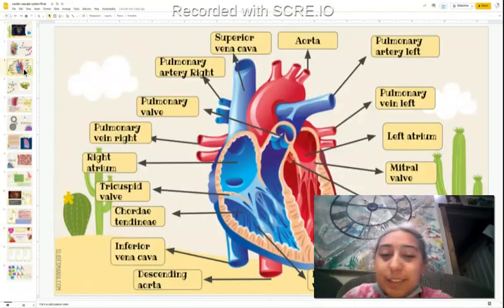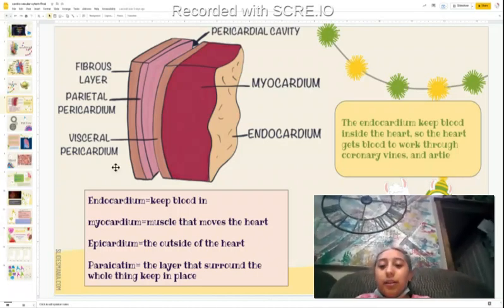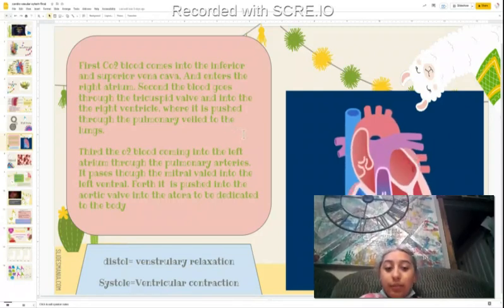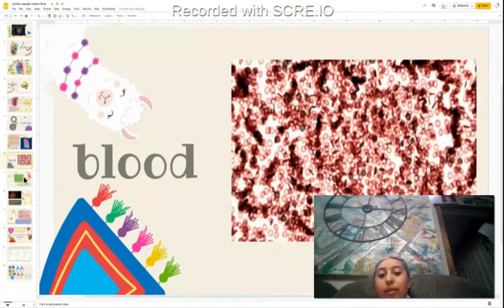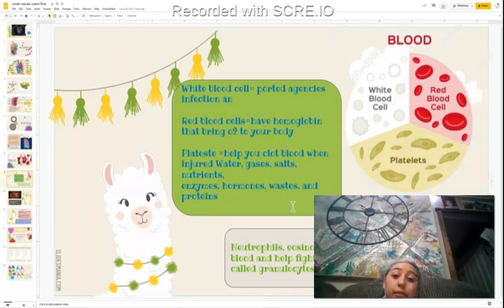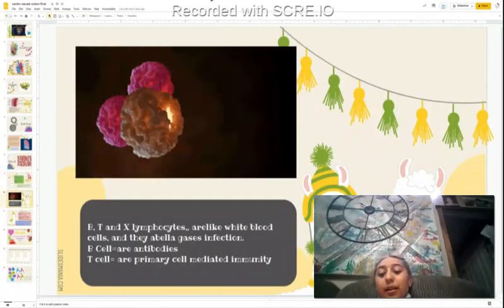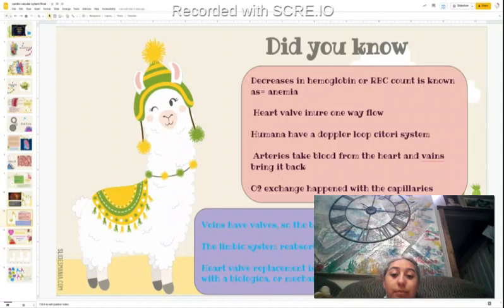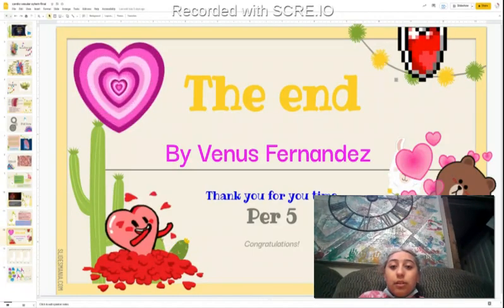cardio vascular system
This was an assignment for school, hope I get a good grade.